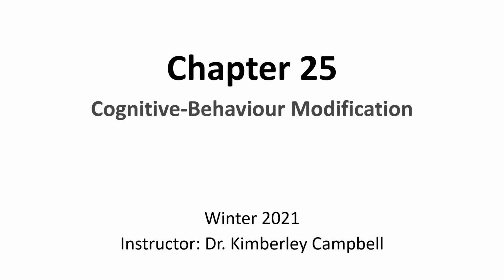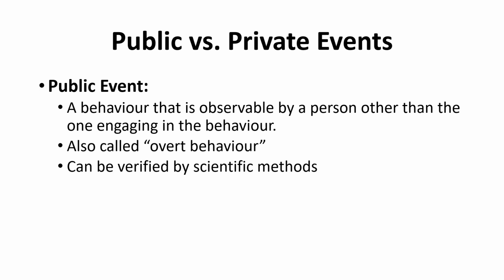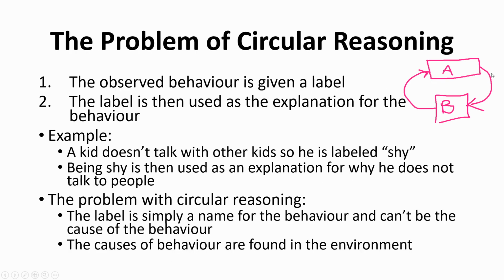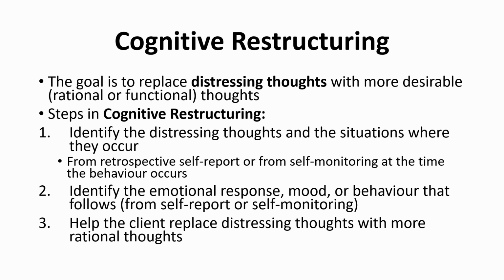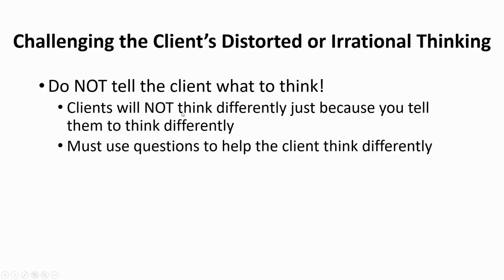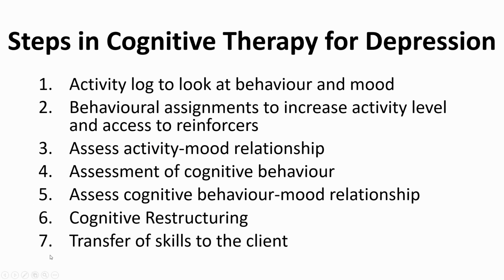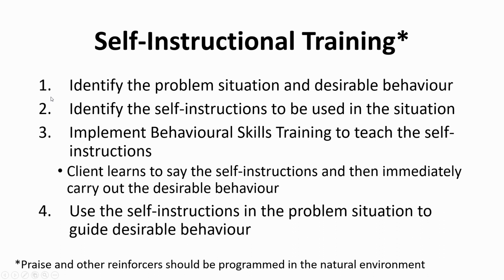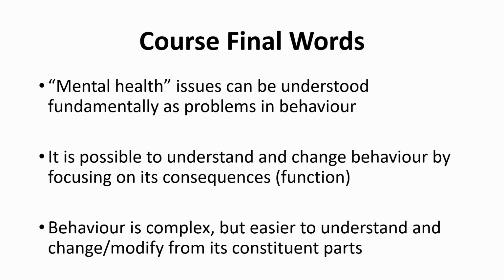PSYCO 282 - Chapter 25